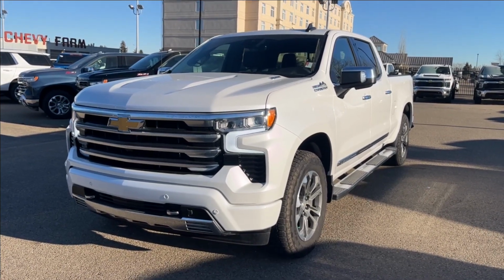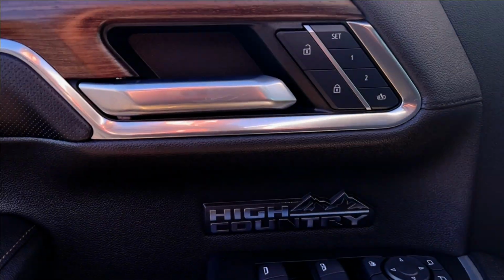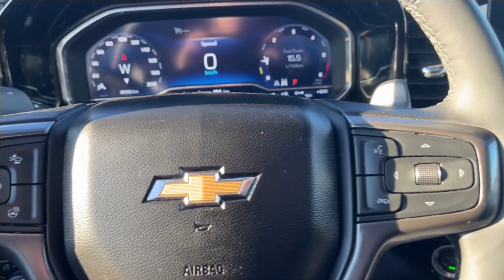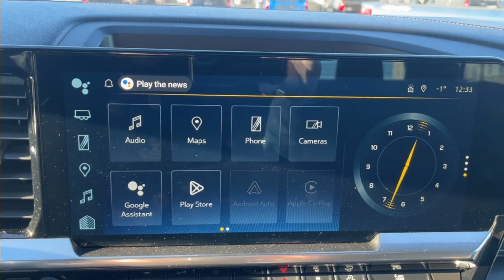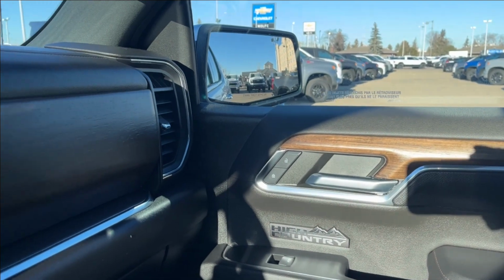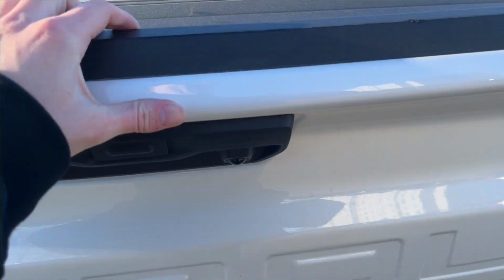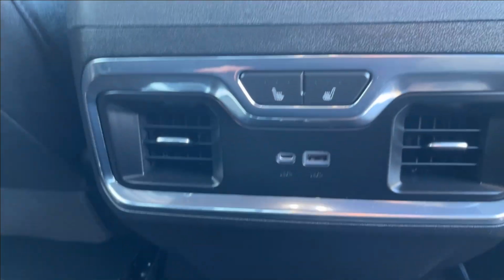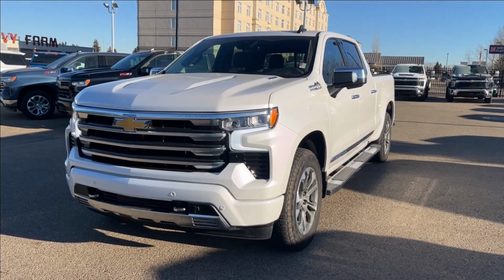2023 Chevrolet Silverado 1500 High Country Review - Wolfe Chevrolet Edmonton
3.0L Duramax Turbo Diesel *Z71 High Country Crew Cab *10 Speed Automatic Transmission *Premium Leather Heated and Ventilated Powered Bucket Seats *Technology Package *Driver Alert Package II *20 Inch Machined Aluminum Wheels w/ Grey Pockets *Adaptive Cruise Control *15 Inch HUD Heads Up Display *Forward Collision Alert *Lane Keep Assist/Lane Departure Warning *Automatic Emergency Braking *Front Pedestrian Braking *IntelliBeam Headlamps *Following Distance Indicator *HD Surround Vision *Rear Camera Mirror *Bed View Camera *Advanced Trailering Package *Auto Locking Rear Differential HD Surround Vision w/ 2 Trailer Camera Provisions *Heated Rear Seats *Heated Steering Wheel *Apple CarPlay and Android Auto**And much much more... ***Price includes ABL / Bank finance rebate of $2500. Add $2500 for cash / certified funds / credit card full payment of vehicle. The legend of the Chevy Farm grew here in the West. People come from far and wide to put us to the test! Why purchase your Pre-Owned vehicle at Wolfe Chevrolet? 1) We have experienced, polite, no nonsense sales staff and managers. 2) We sell Certified General Motors vehicles with 190 point inspections.* 3) Lifetime oil change program**  4) Certified vehicles come with an extended warranty. *** 5) In House Financing available for our customers with credit challenges. We understand, care and are discreet. 6) Used vehicle In House Leasing for personal or companies. 7) Online trade in appraisals and finance applications. Again, thank you so much. We look forward to serving your pre-owned vehicle needs. *Vehicles not labeled as certified unfortunately do not qualify for program parameters. **GM vehicles only with less than 100 000 Kms and 5 years of in service date; see dealer for further details. ***General Motors 3 month or 5000 Km Certified Warranty.

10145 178 St NW Edmonton, Alberta T5S 1E4